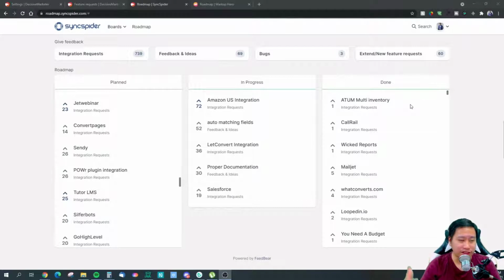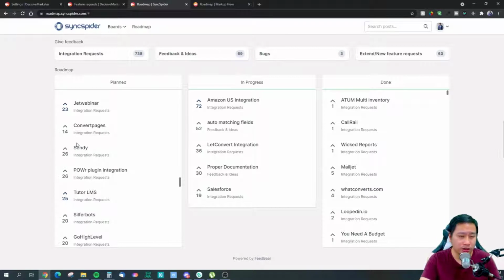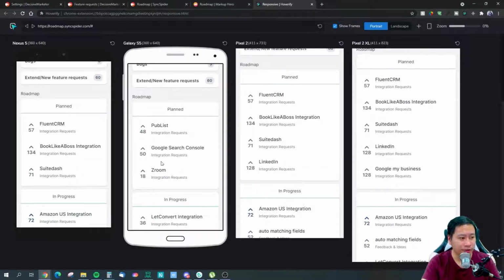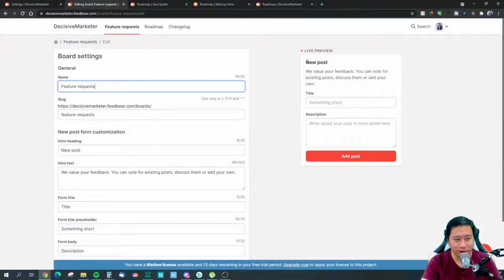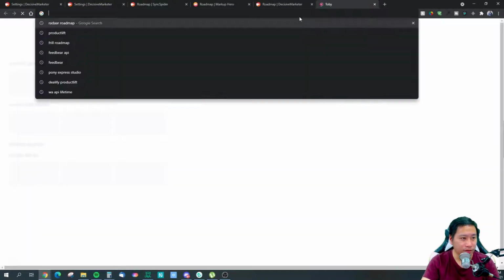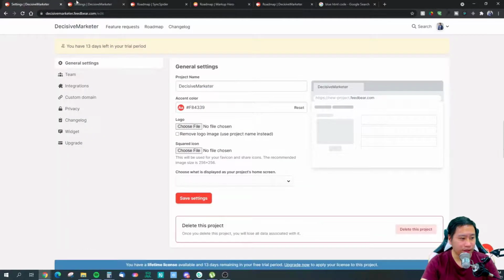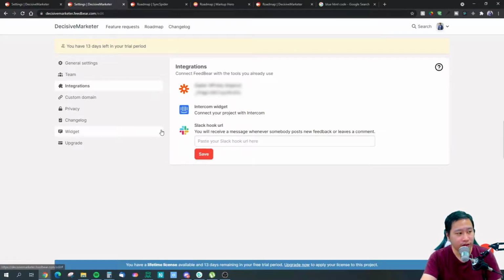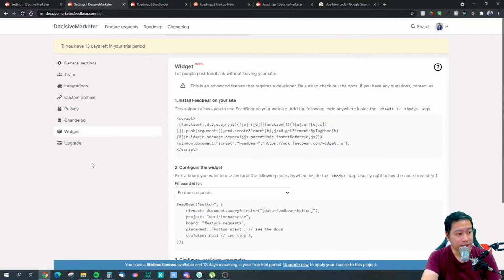Feedbear Review - Best Experience with a Highly Customizable Roadmap, Customer Feedback Tool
Launching a new product? Feedbear is a perfect tool for your company, as you can create your changelogs and features as you progress through your development and design phases. Works for any company, personal or professional.